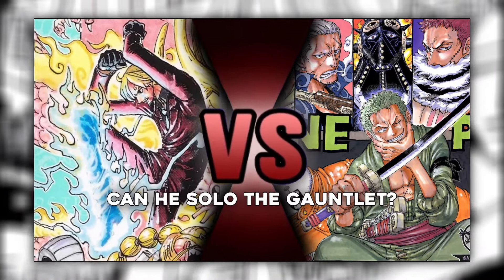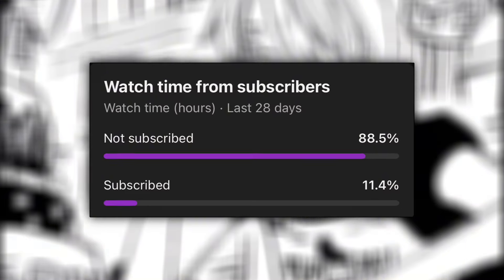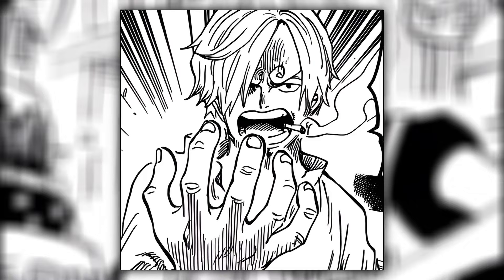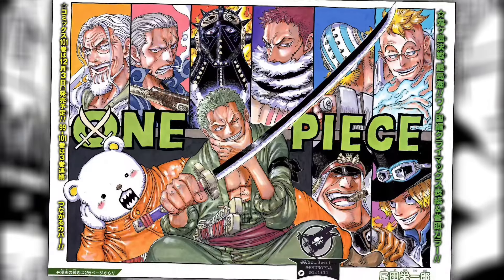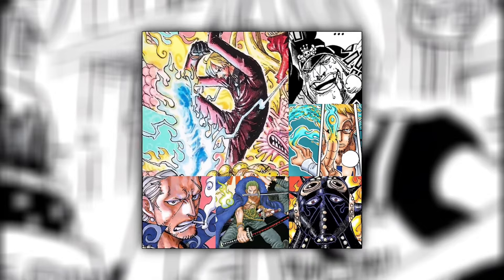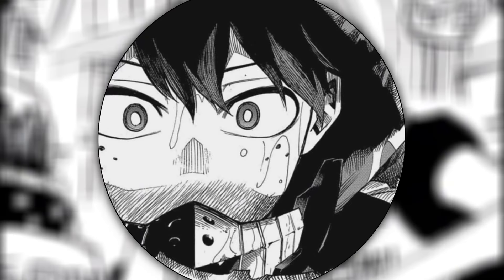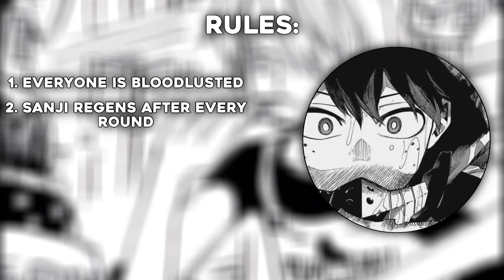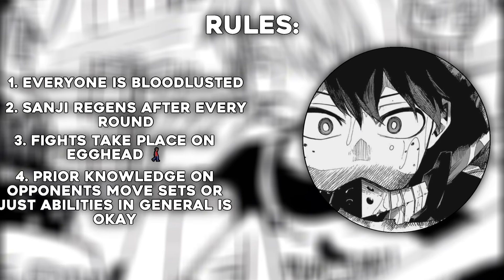Sanji vs Every 1st Commander is Closer Than You Think…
Sanji vs Every 1st commander